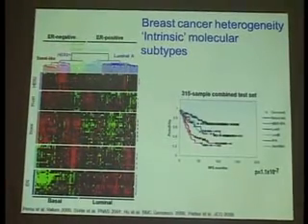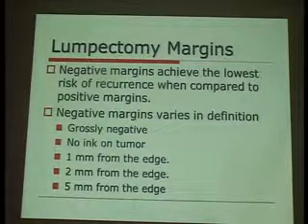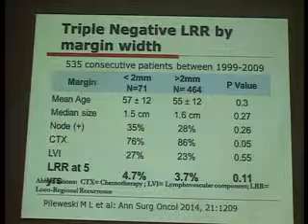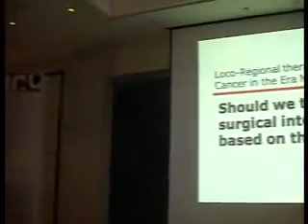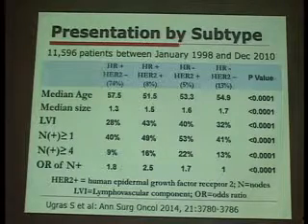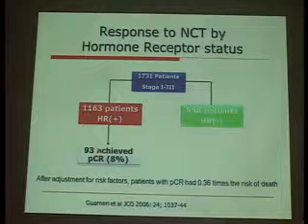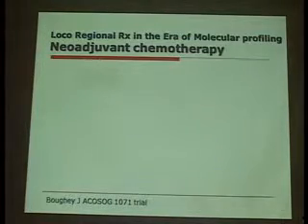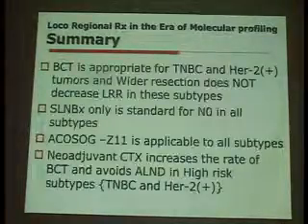Prof Mahmoud El Tamer USA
Surgical Oncology Session I Breast surgery